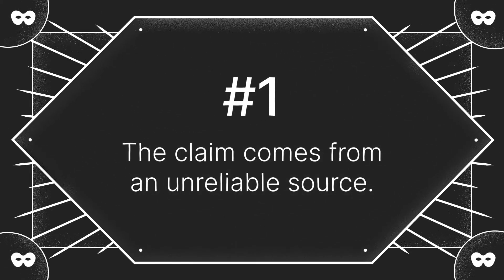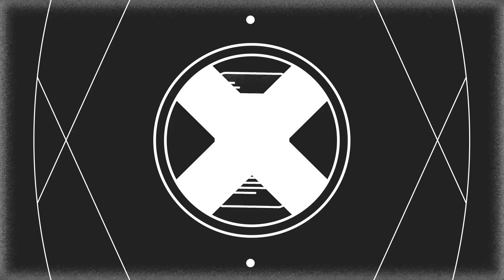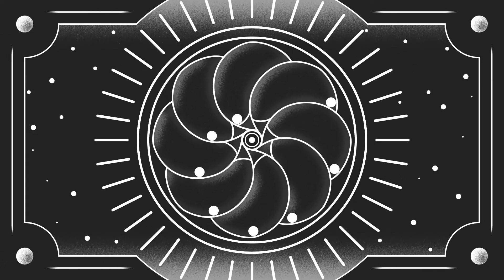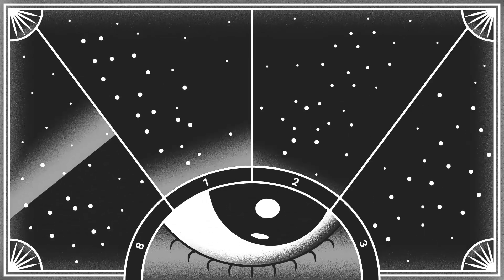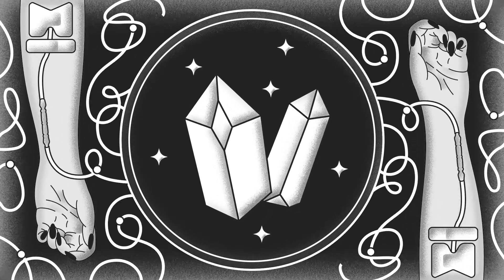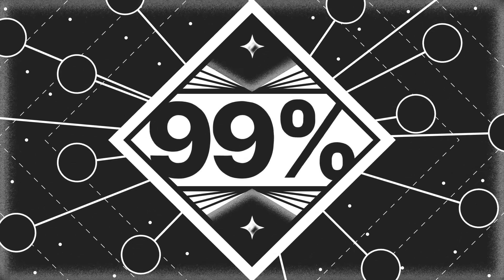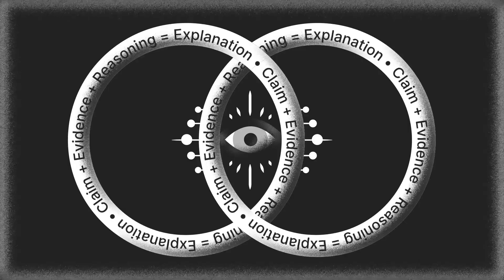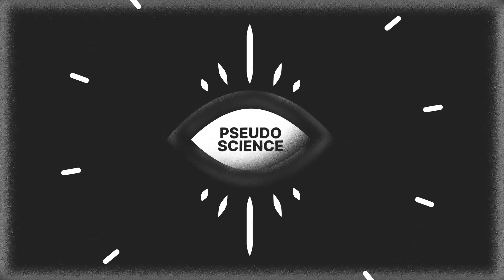Science or Pseudoscience? Five Red Flags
Science or Pseudoscience? Keep your eyes open with these five red flags. With so much misinformation floating around these days, you might find sorting fact from fiction challenging. In this lesson, you will learn everything you need to know about the differences between science and pseudoscience, and how to discuss those differences with others.